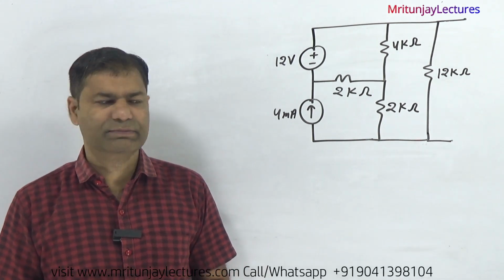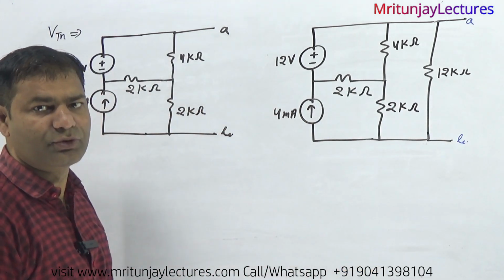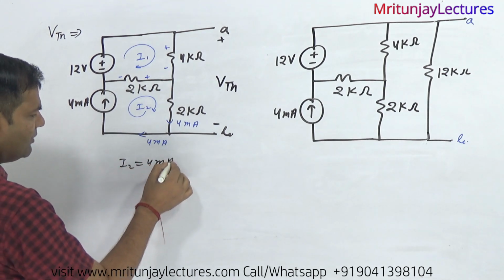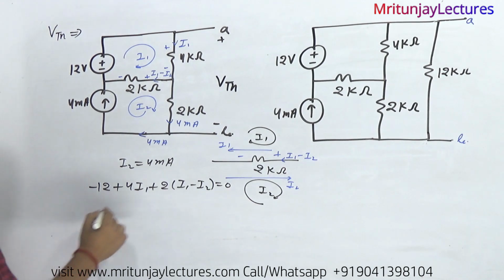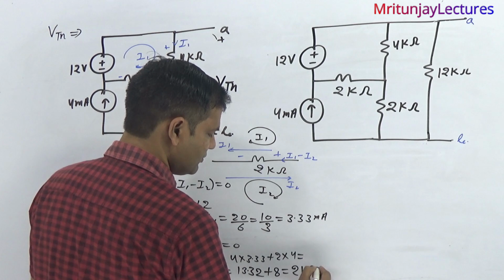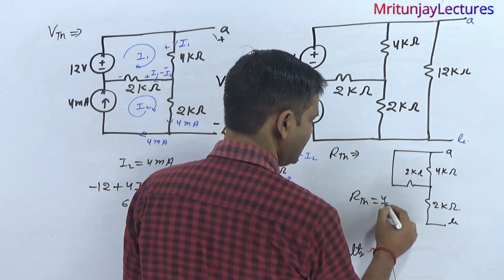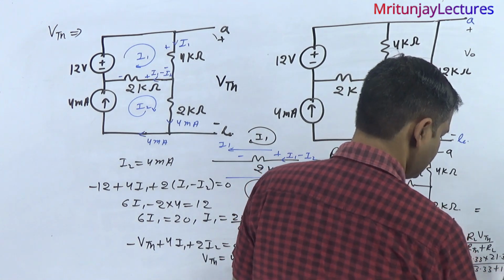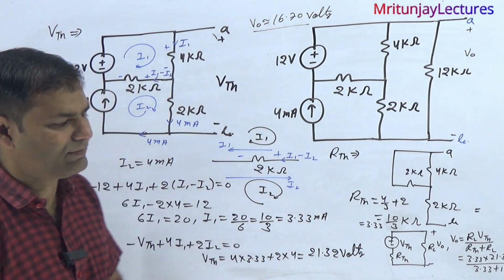4.13 Thevenin's Theorem Example #13 | Thevenin's Theorem Solved With Tricks | Independent Source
thevenin's theorem,
thevenins theorem,
thevenin,